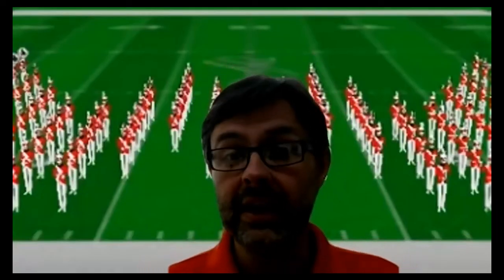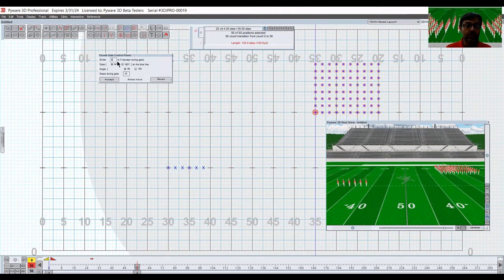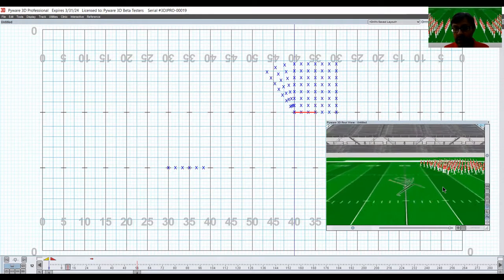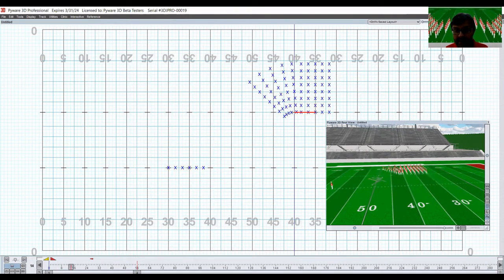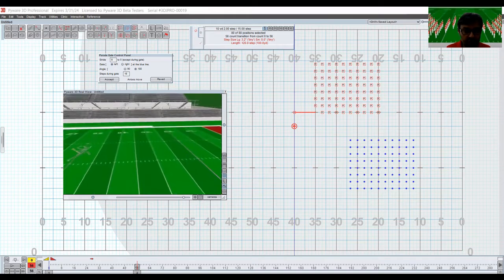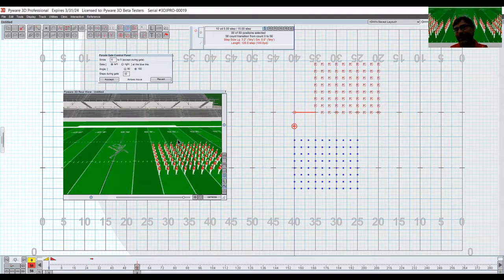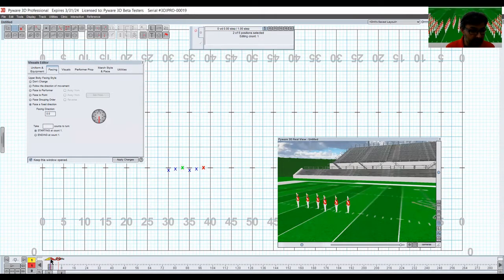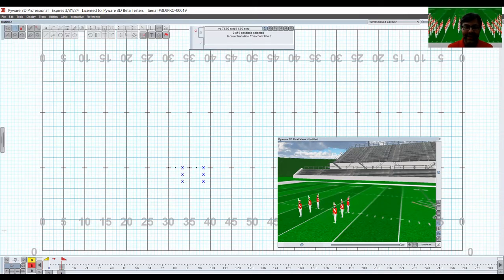Pyware 7 Parade Gate and Pinwheels Done Right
NOTE: I am not receiving compensation for the use of Pyware in these tutorials.  Don't worry--EnVision and Precision tutorials will be coming Very Soon(tm)!

So in our seventh in the Pyware educational series, we dive into the differences between using the Parade Gate tool and just using a Rotate.  We then dive into the Visual Editor to get that pesky stationary pivot going with the rest of the pinwheel.

You'll also see a version where the stationary pivot is going to hold position and not "rotate" with the rest of the pinwheel for an expansion effect.  I did this on accident once and found it to be such a nice experience that I simply kept it for the visual effect.

PLEASE use pinwheels sparingly.  This is something that you shouldn't waste  any more than 180 degrees or 16 counts on.  It can get really boring, really fast.  So use them sparingly.